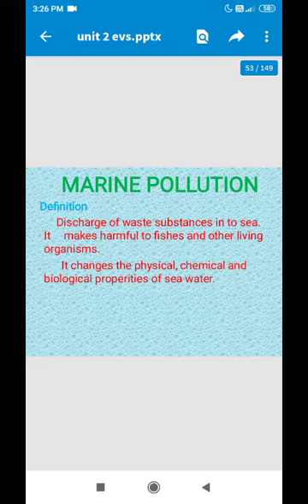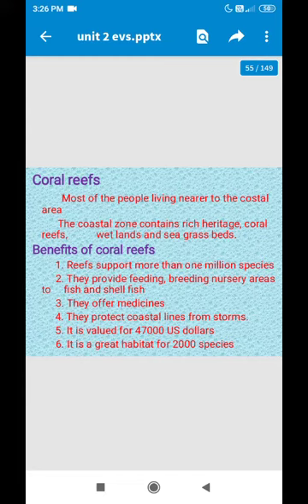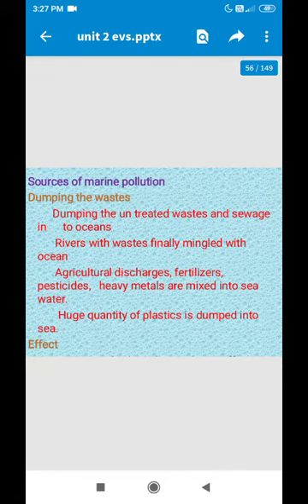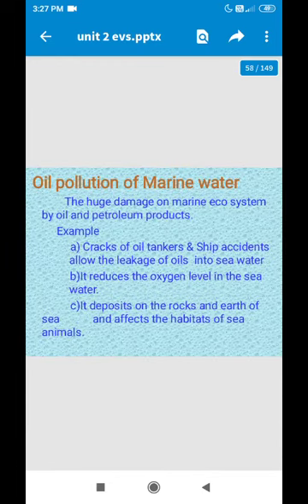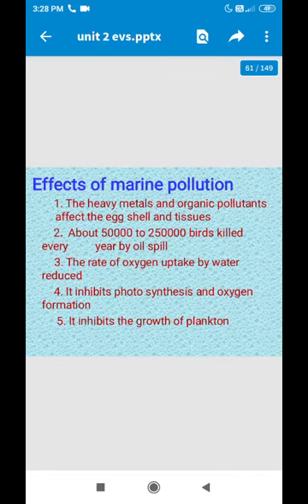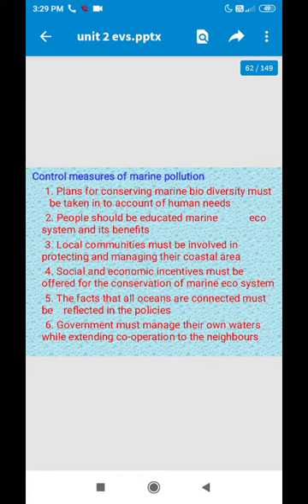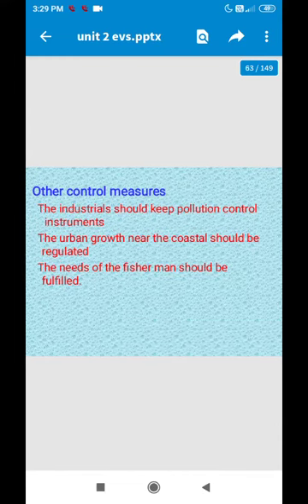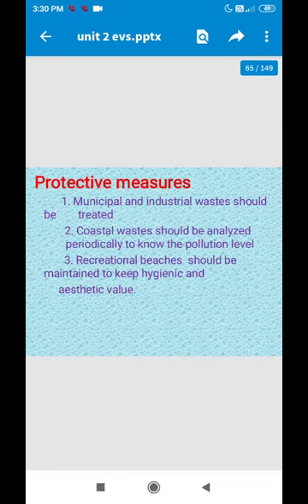Unut -2, Marine Pollution, part-2